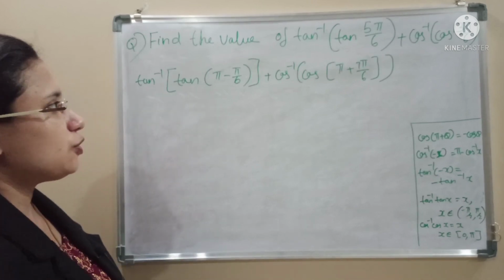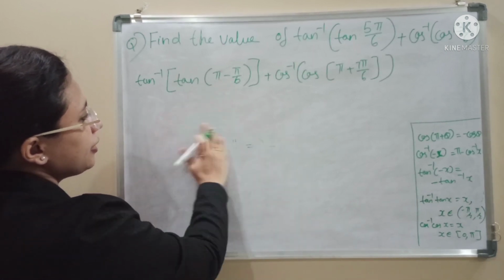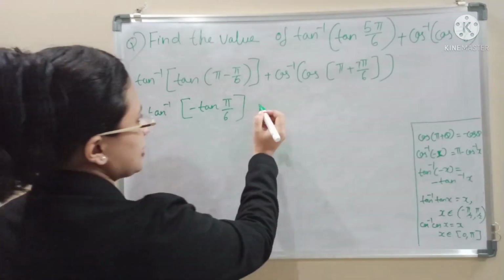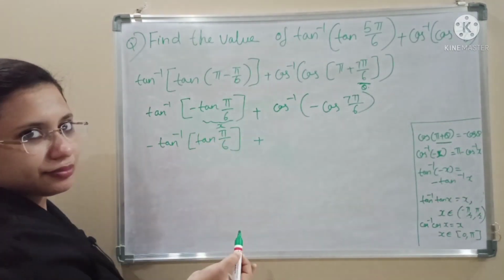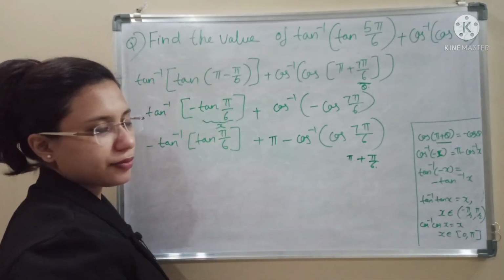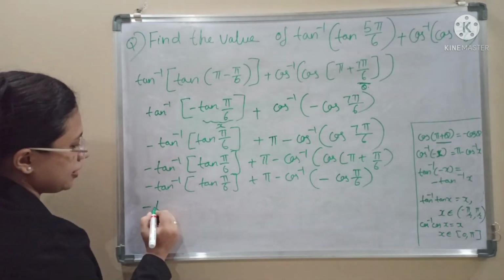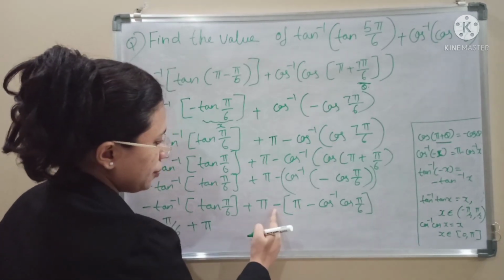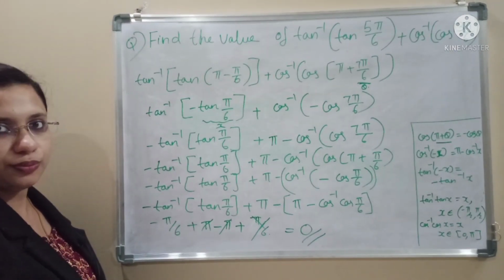Plus two maths chapter 2 more problems and solutions (Part 1)